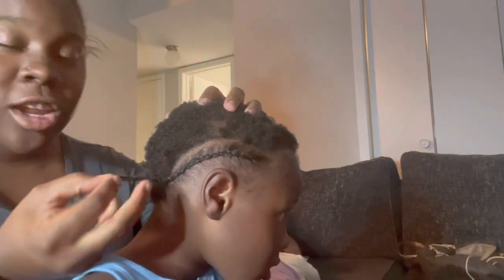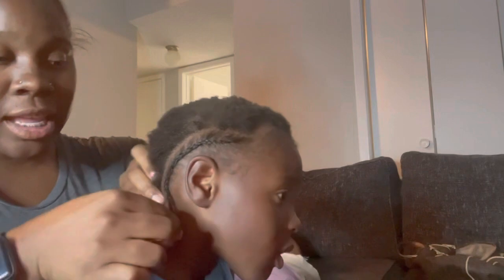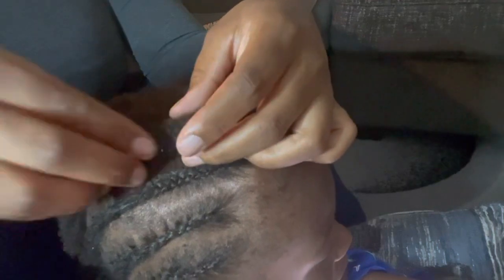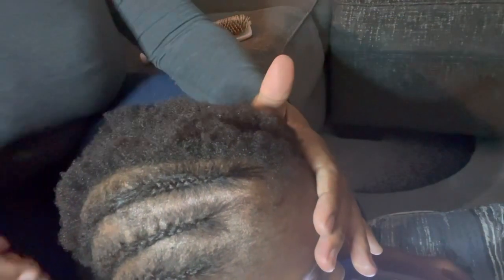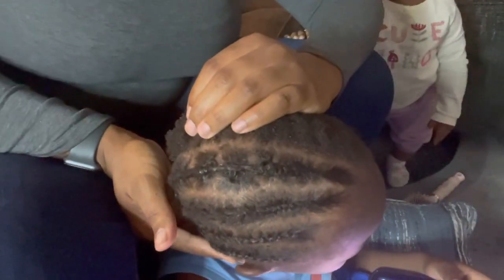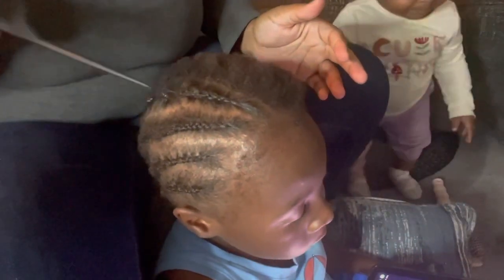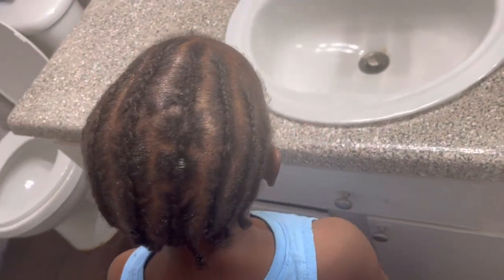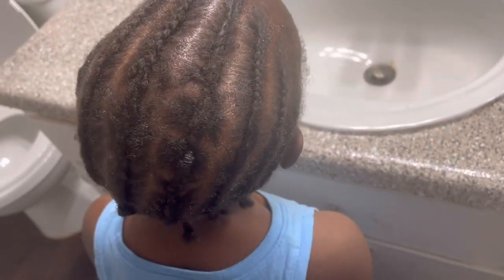How to cover up a bald spot | short hair| Braids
Hello Kings and Queens in this video I’m going to show you how I covered up LaMar bald shots in his hair with braids I hope this can help someone and I hope you like this video if so smash that 👍🏿 and SUBSCRIBE if you haven’t yet thanks for watching and see you in the next video